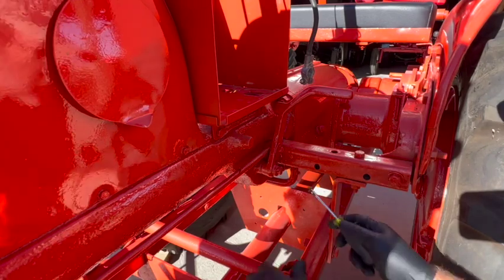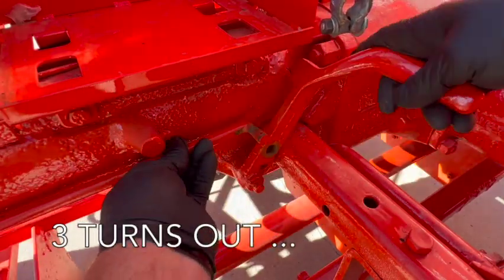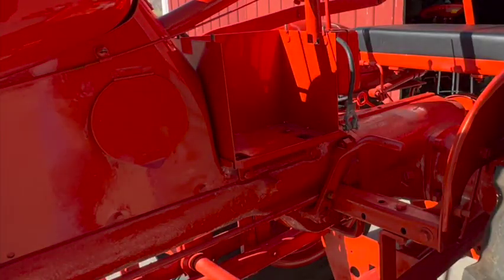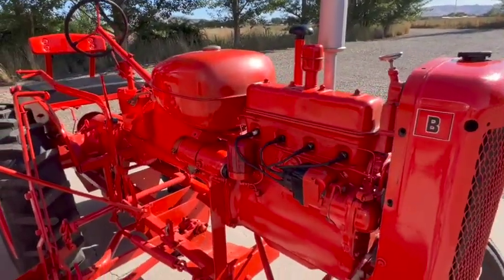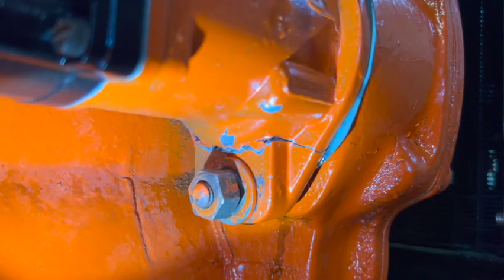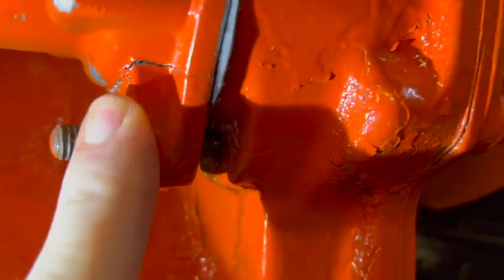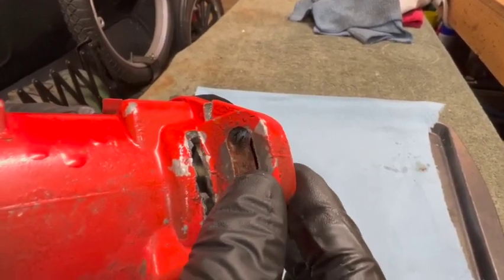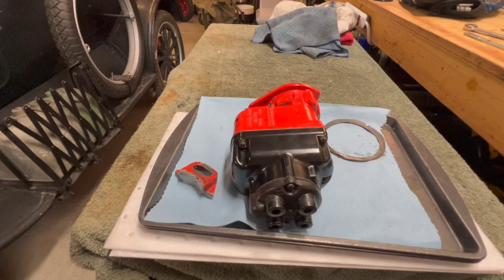1944 Allis Chalmers B - Part 5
I'm trying to convert this old trailer queen into a well-running operation tractor again. But, this old Chalmers B continues to fight me every step of the way!! I just got the tractor running for the first time on its own fuel, but then encountered a big setback. Ugh!!! First start, first run, clutch pedal adjustment, first warm start, FMJ magneto issues, maybe carburetor issues.